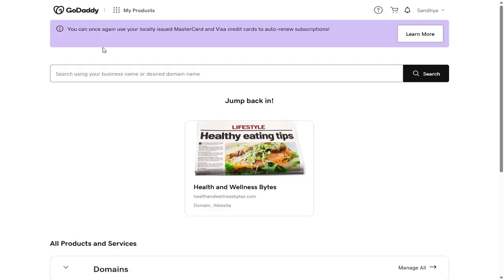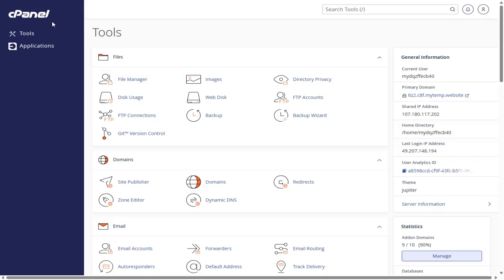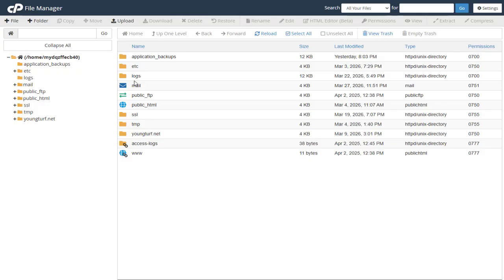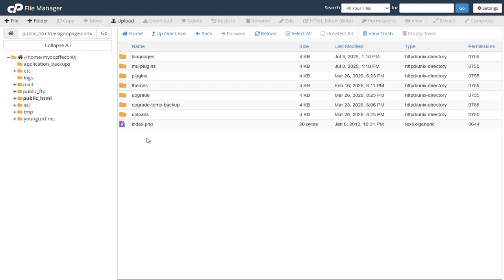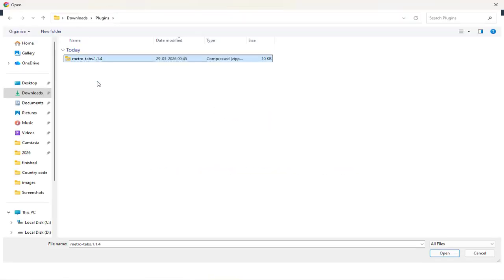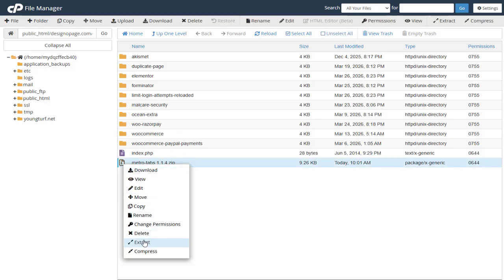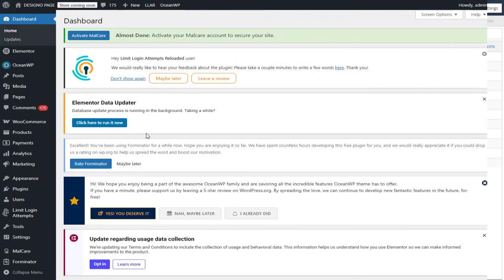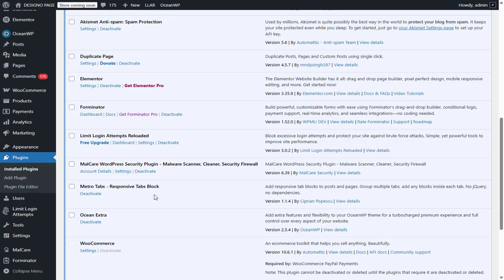How to Upload Wordpress Plugin in GoDaddy Manually - Step by step guide 2026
Installing a WordPress plugin through cPanel in GoDaddy is a powerful method that gives you more control, flexibility, and reliability compared to installing directly from the WordPress dashboard. While the normal “Add Plugin” option inside WordPress is easy, using cPanel becomes very useful in many real-world situations, especially when you manage multiple websites or face technical issues.

One of the biggest advantages is **full control over your website files**. When you install a plugin through cPanel, you manually upload the plugin files into the “wp-content/plugins” folder. This means you are not limited by WordPress restrictions. For example, if your WordPress dashboard is not loading properly or showing errors, you can still install and manage plugins directly from cPanel without depending on the admin panel.

Another important reason is **fixing broken or crashed websites**. Sometimes, a plugin installed from the dashboard can cause your website to crash due to compatibility issues. In such cases, you may not even be able to log in to WordPress. Using cPanel, you can quickly access your files, disable the faulty plugin, or upload a corrected version. This makes cPanel a lifesaver when your website is down and needs urgent fixing.

**Manual plugin installation is also useful for premium or custom plugins.** Many paid plugins are not available in the official WordPress plugin directory. When you purchase a premium plugin, you usually get it as a ZIP file. Instead of uploading it through the dashboard (which may fail due to file size limits), cPanel allows you to upload large files easily and extract them directly into your plugin folder.

Another key benefit is **bypassing upload limits and errors**. Shared hosting environments often have restrictions on file upload size or execution time. This can cause plugin installation to fail inside WordPress. With cPanel, you can upload files using the File Manager or even FTP, avoiding these limitations completely.

There is also a **performance and organization advantage**. When you install plugins through cPanel, you clearly see where every file is stored. This helps you keep your website clean and organized. If you ever need to remove unused plugins, you can directly delete their folders, which also helps in freeing up hosting storage and improving website speed.

For developers and advanced users, cPanel provides **better debugging and testing options**. You can upload different versions of a plugin, test them manually, and control activation without relying only on the WordPress interface. This is especially helpful when working on client websites or building custom solutions.

Lastly, installing plugins through cPanel improves your **technical confidence and troubleshooting skills**. Instead of depending only on one method, you learn how WordPress actually works behind the scenes. This knowledge becomes very valuable when you handle hosting, security, backups, and performance optimization.

In simple terms, using cPanel to install WordPress plugins in GoDaddy is like having a “backup control room” for your website. Even if your main system fails, you still have full access and control. It’s not just about installing plugins—it’s about managing your website smarter, safer, and more efficiently.